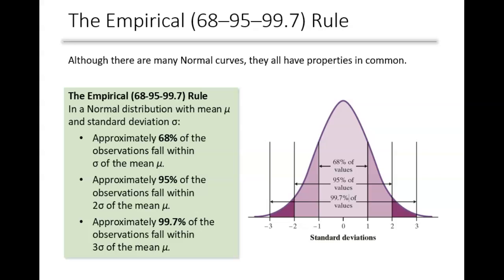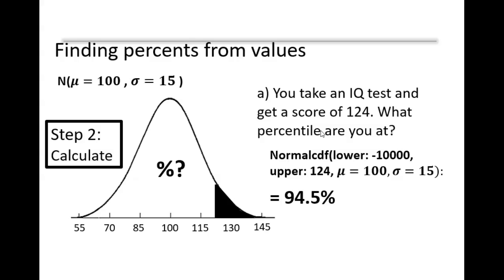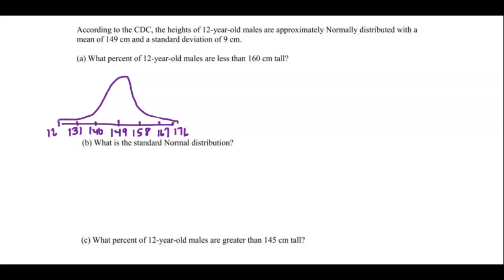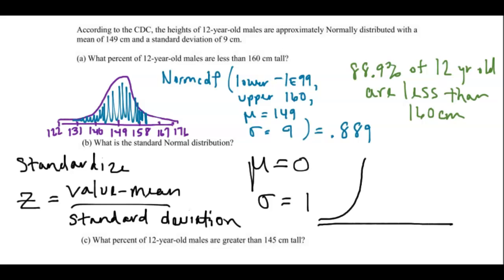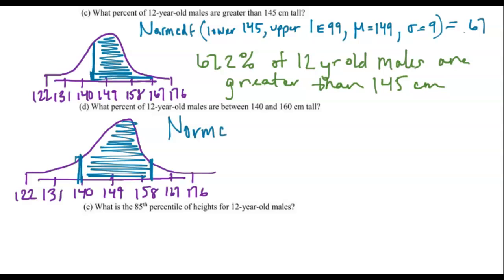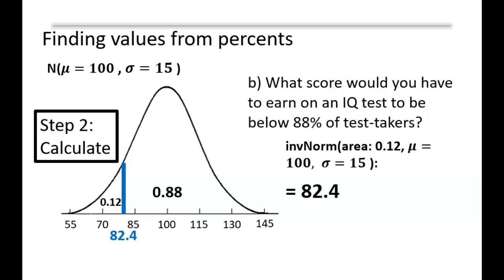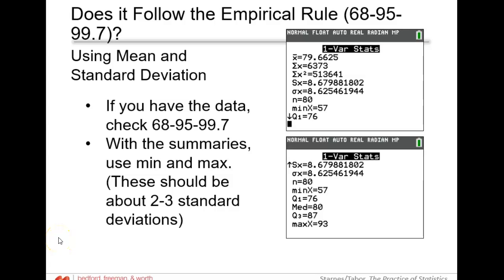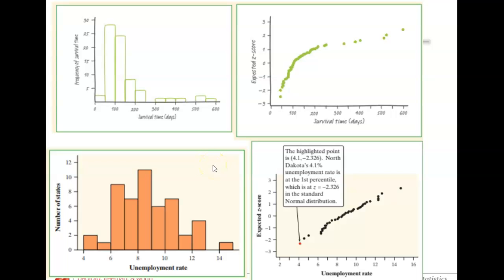Section 2.2 day 2 highlights